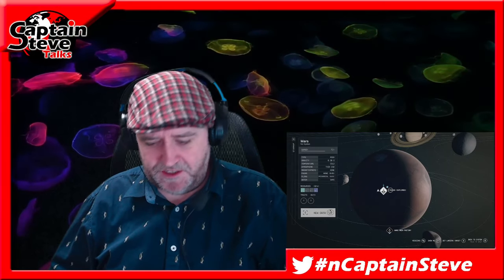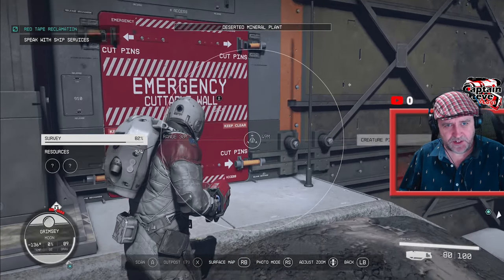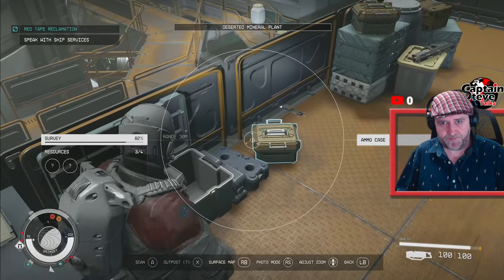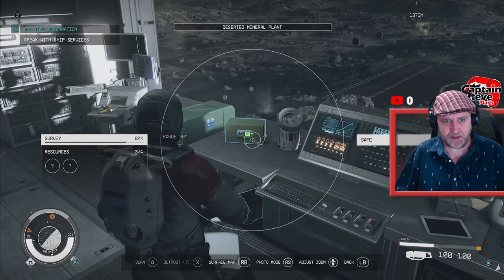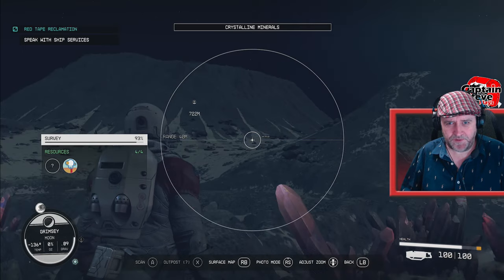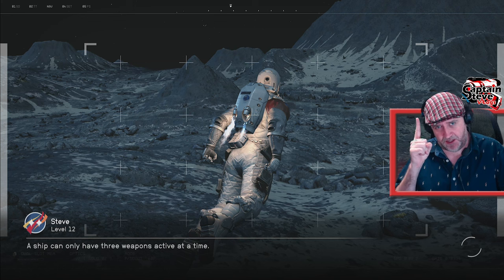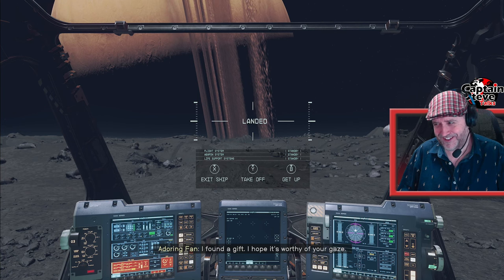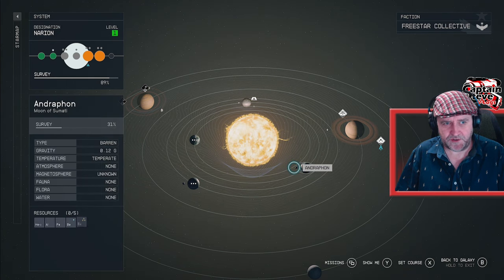Starfield - Moon Grimsey - Narion System - 100% Survey Guide - Captain Steve